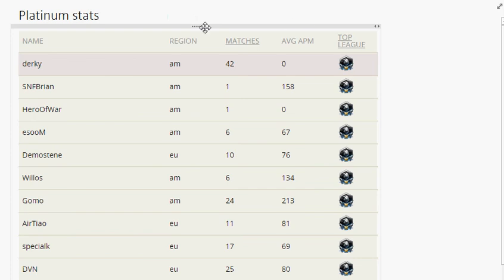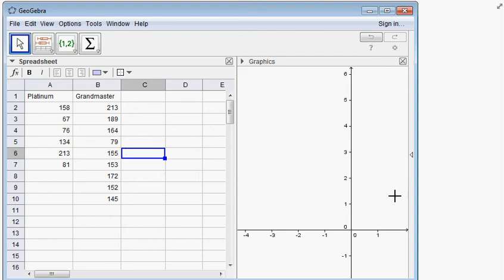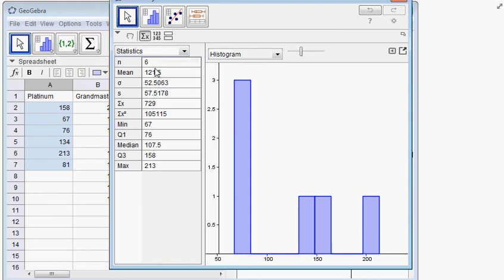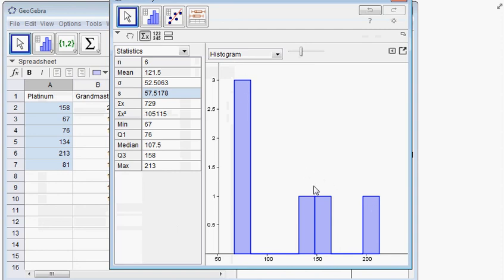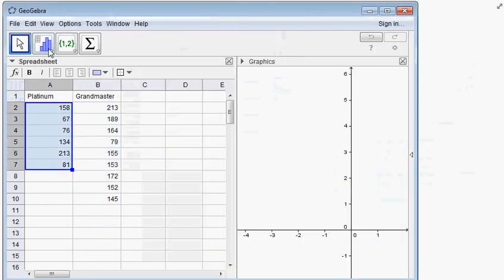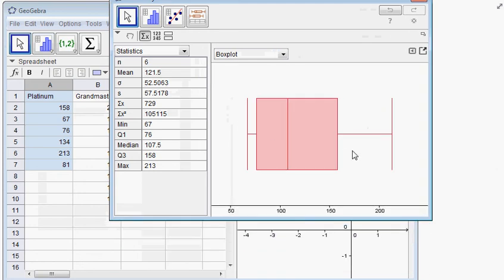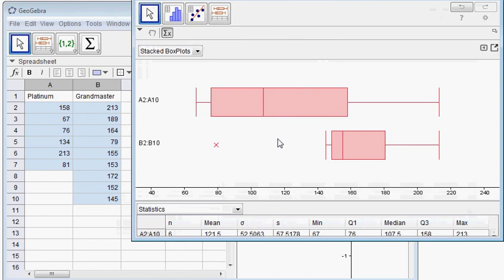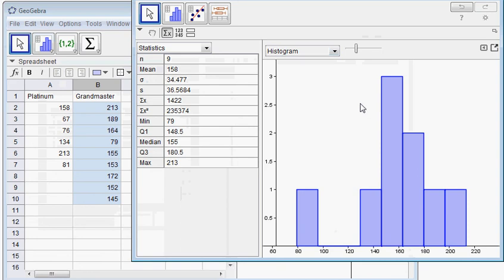Basic Stats, Histograms, and Box Plots